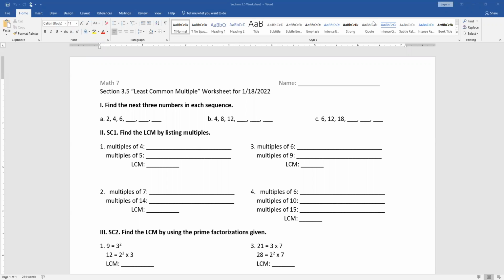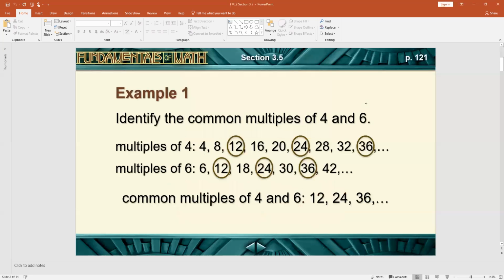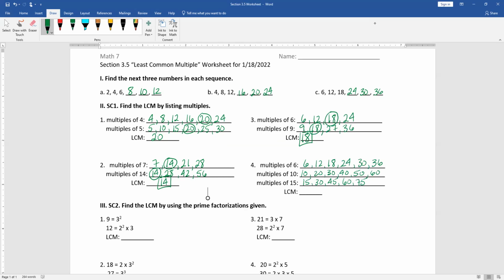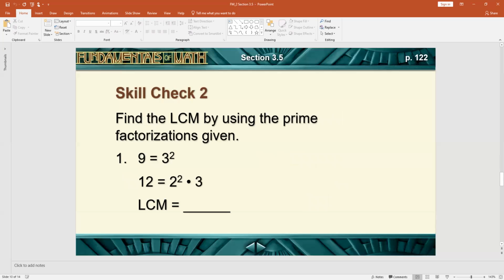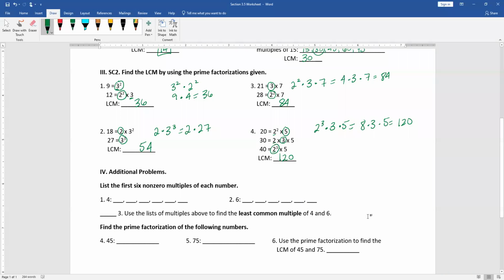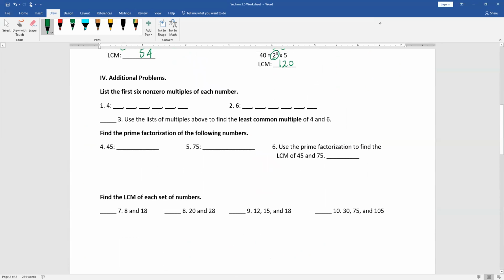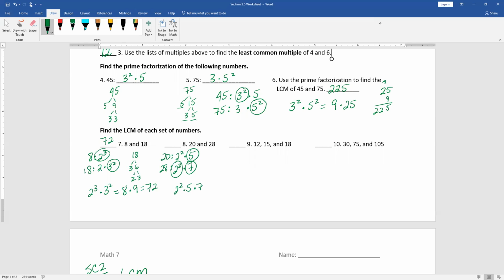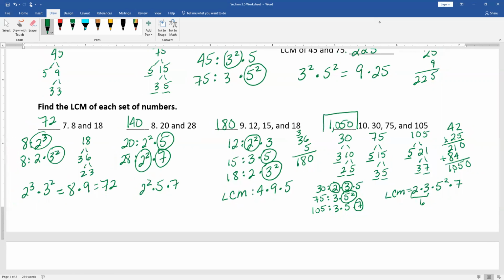Math 7 Section 3 5 Worksheet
This video covers the virtual lesson on January 18th, 2022. Follow along with your textbook and worksheet to take notes.